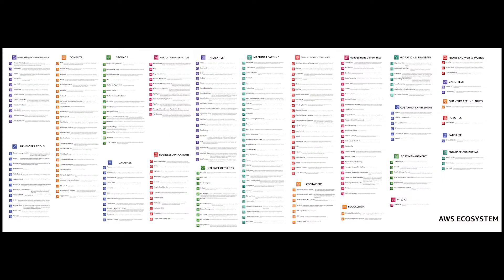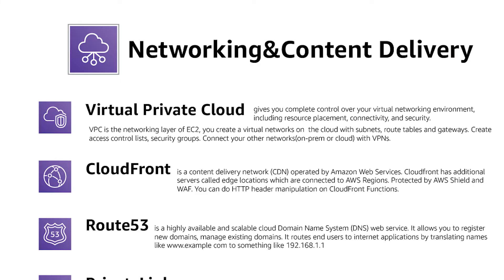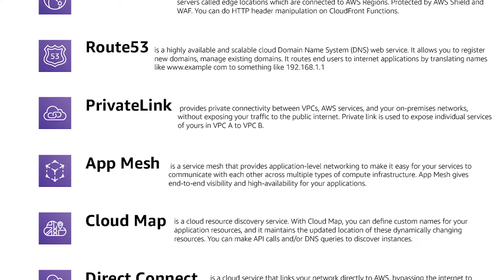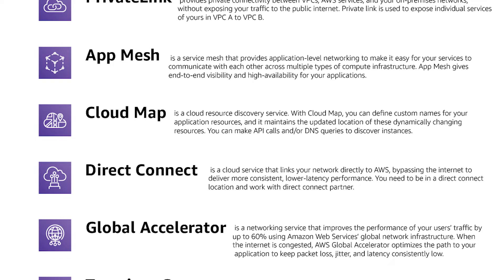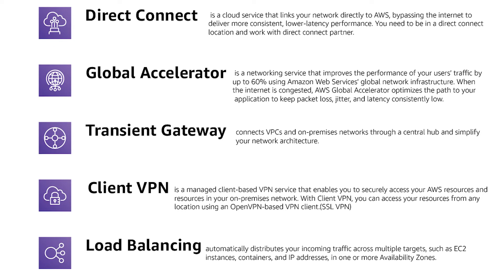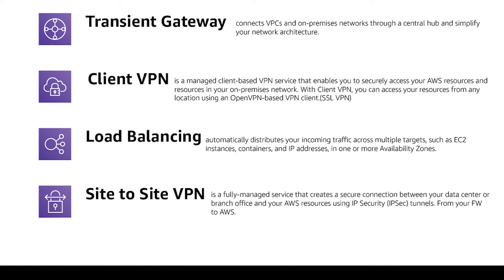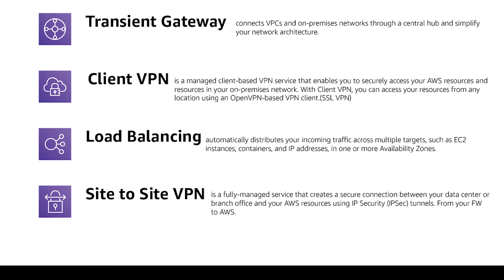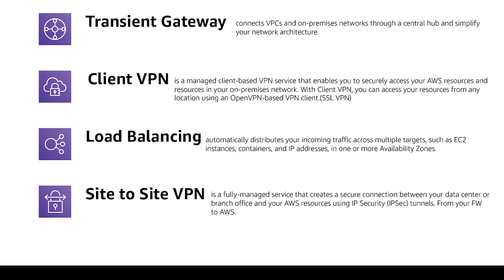AWS Every Service Explained Complete Cheat Sheet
This Video Series Covers Every AWS service there is from IQ to EC2